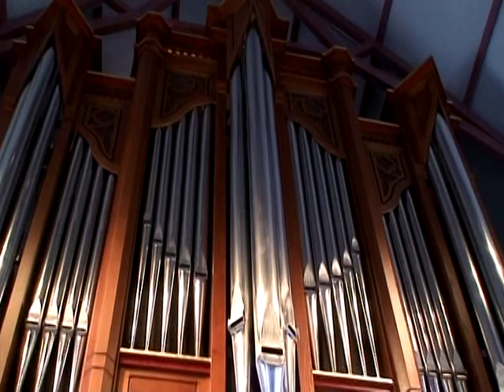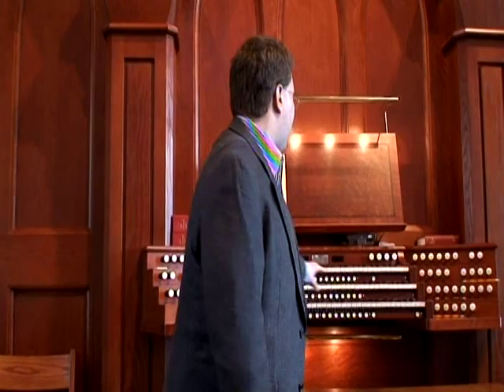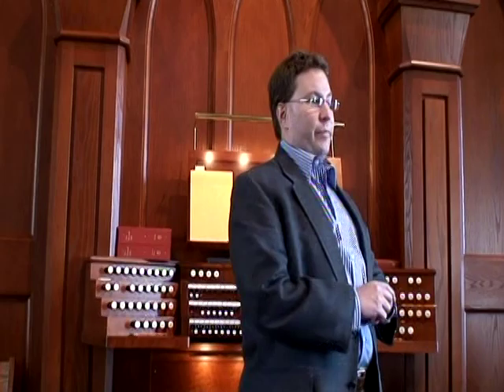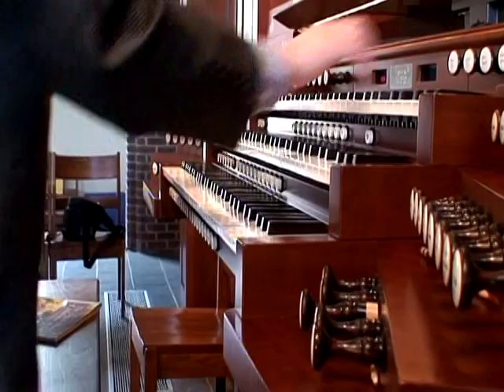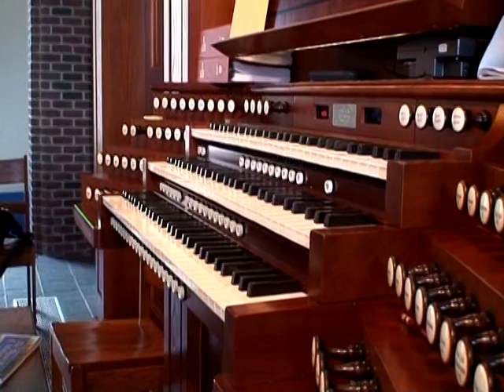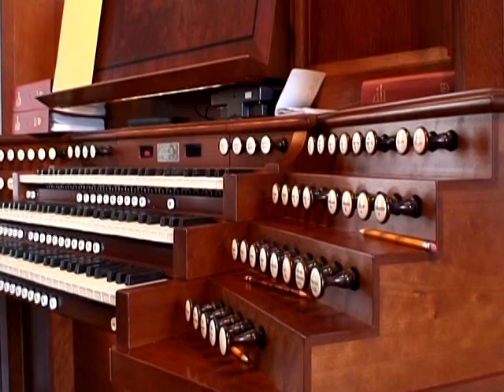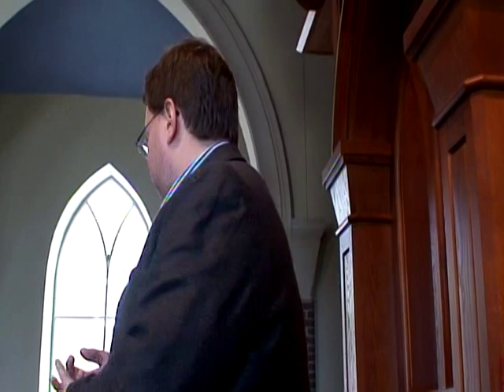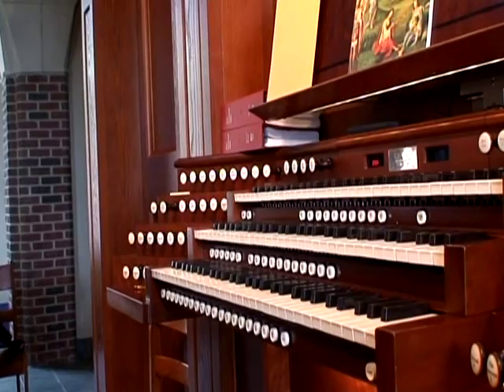Organ lecture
Andrew Scanlon giving a talk on the organ at St. Paul's followed by Christopher Pharo playing it.  St. Paul's Episcopal Church is located at 401 4th Street in Grenville, North Carolina.  The organ was built by the G.B. Fisk Company and has over 3,700 pipes.